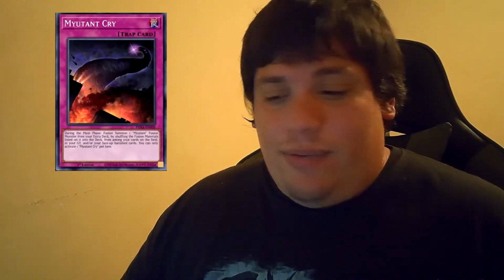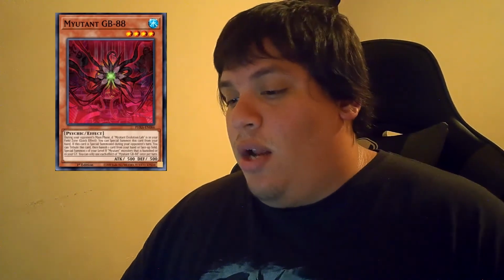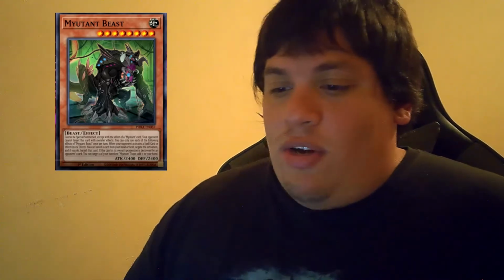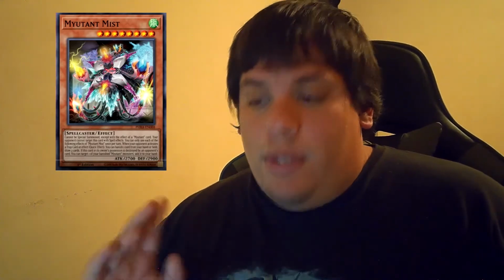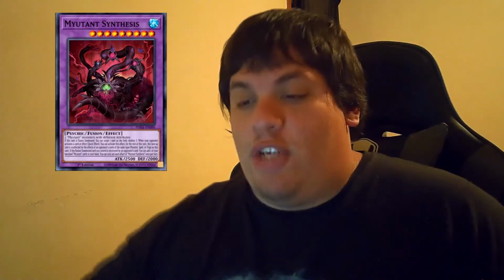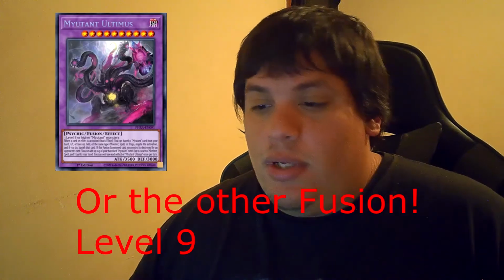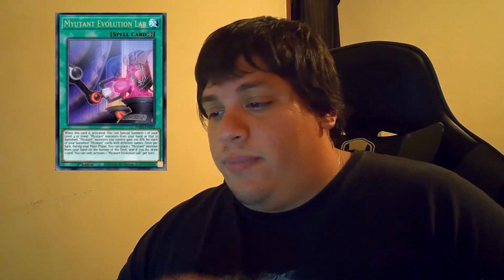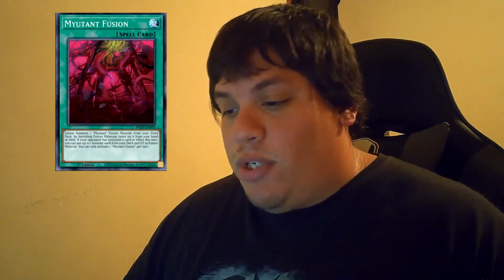MYUTANTS COMING IN OUT OF NO WHERE!!!!!!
A brand new TCG exclusive archetype coming in Phantom Rage! This archetype came out of no where and it has really caught my attention! Here are some of my thoughts on some of the cards! I hope you guys will give me your thoughts too!